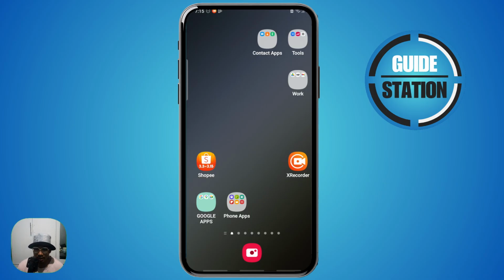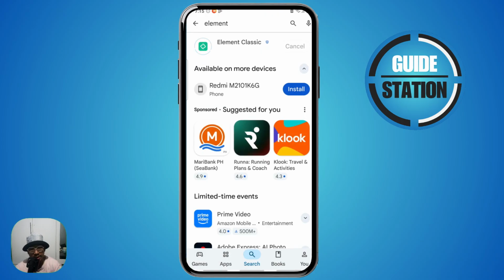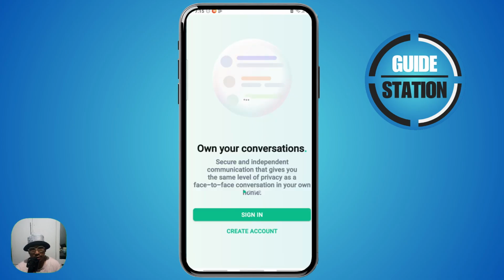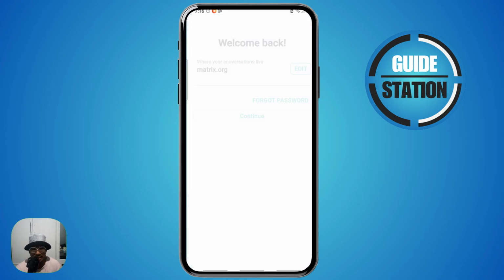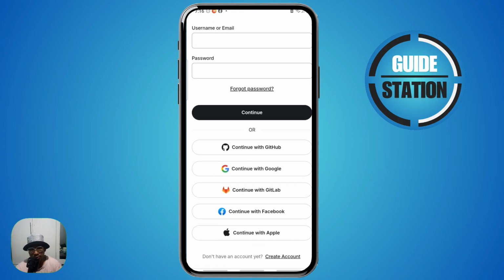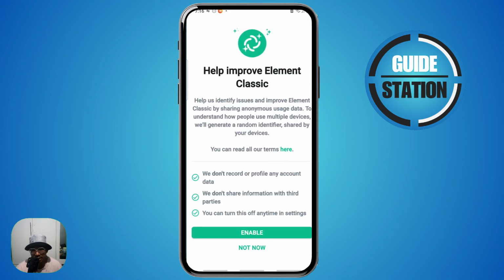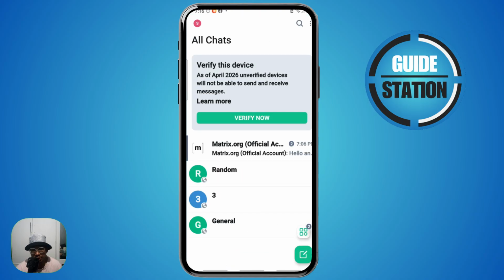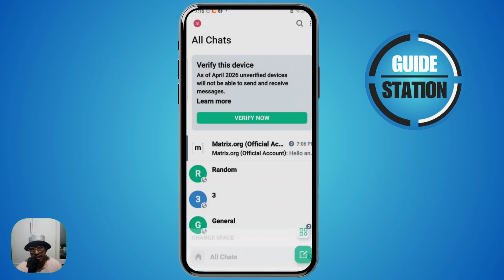How To Use Element On Mobile (Discord Alternative)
How do I use Element on mobile as a Discord alternative? In this video tutorial, I’ll show you how to use Element on your mobile device and explore its features like a Discord alternative. Enjoy!